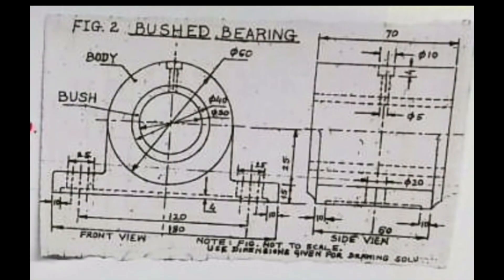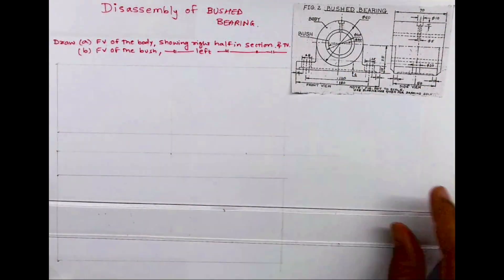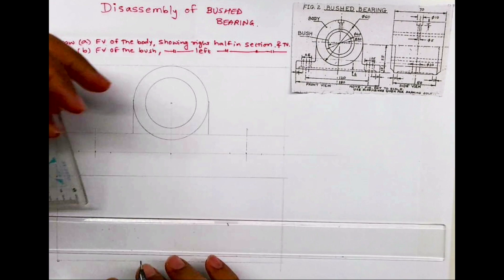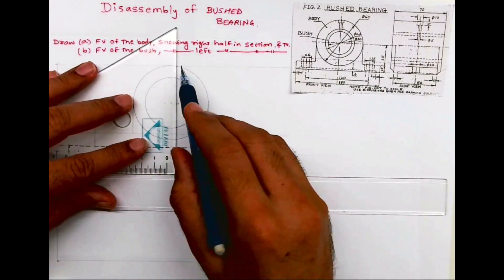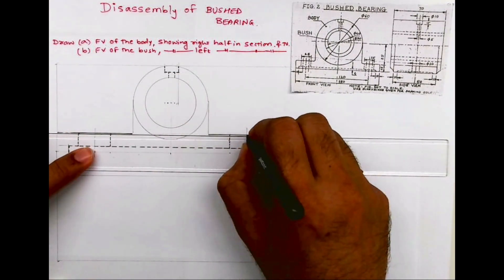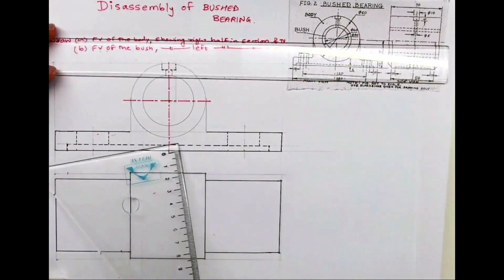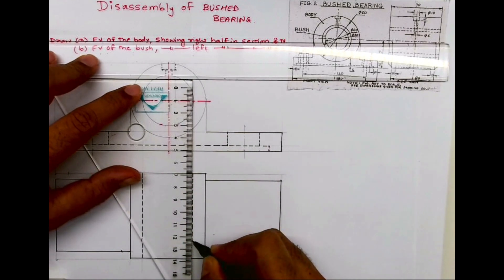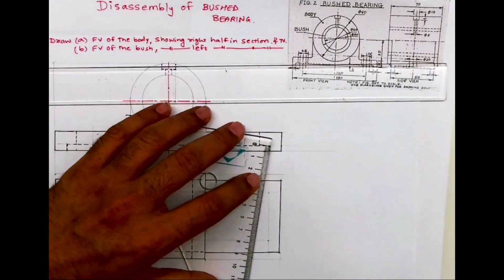How to draw the Disassembly of Bushed bearing?